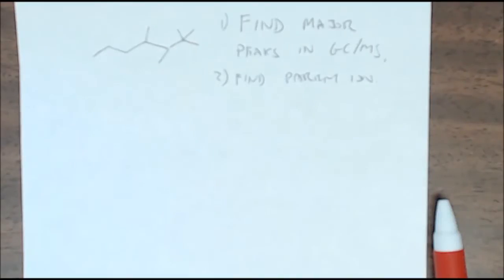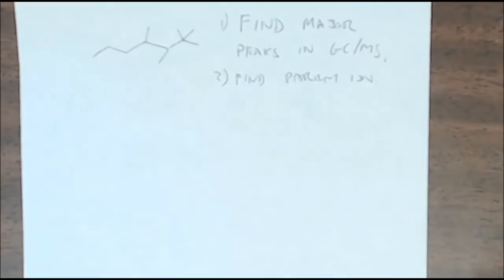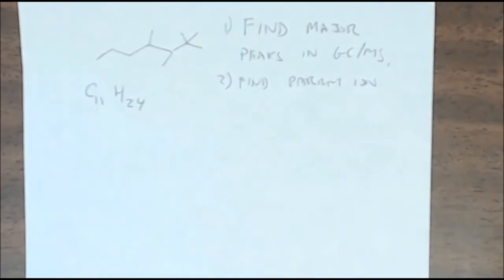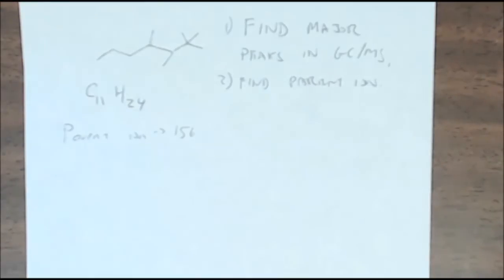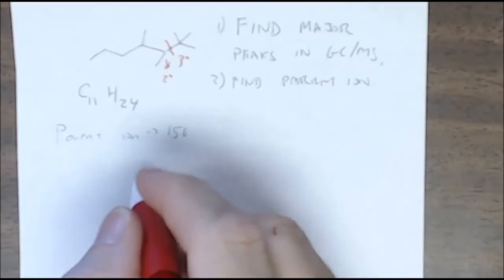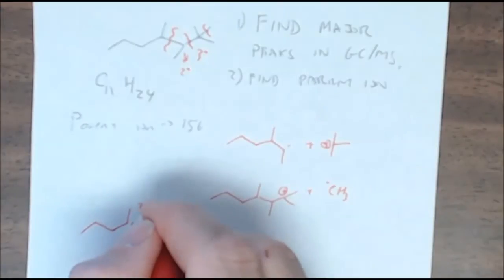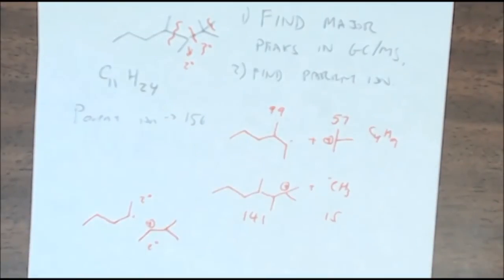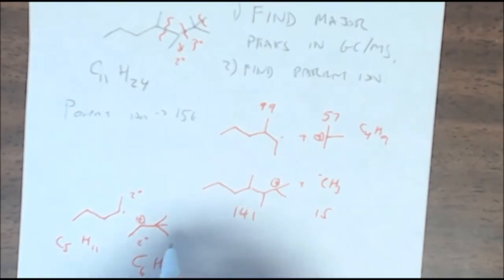Organic Chem Carey Chapter 13 13 24 Mass Spec Example